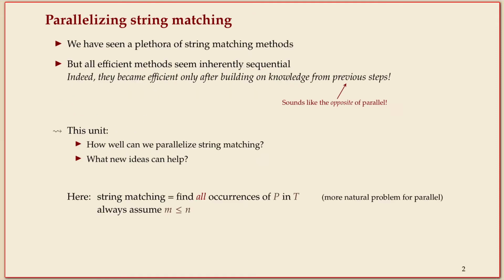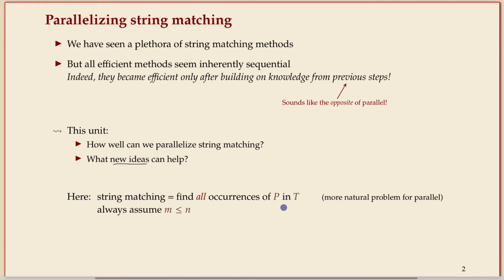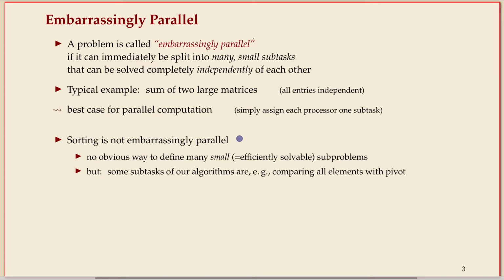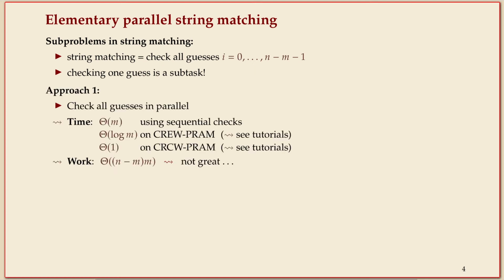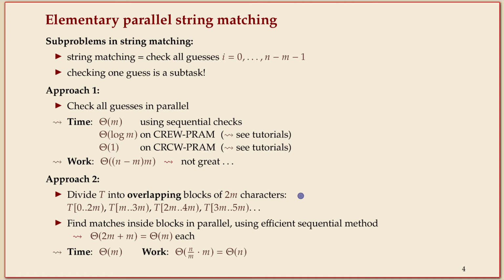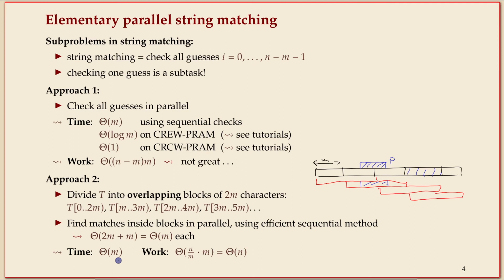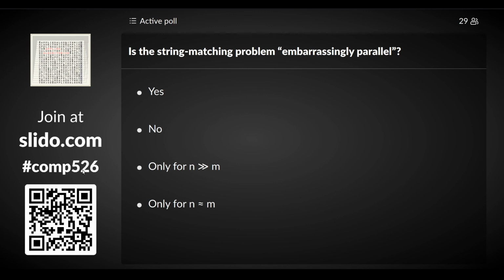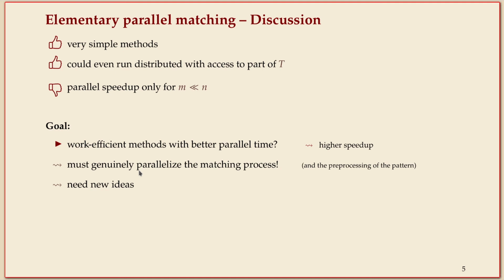COMP526 (Spring 2022) 5-1 §5.1 Elementary parallel string matching